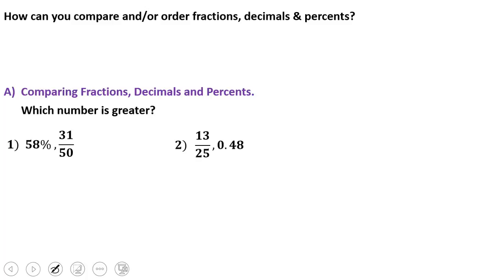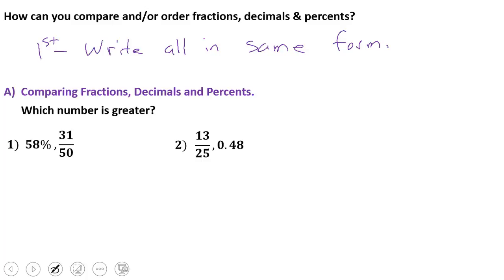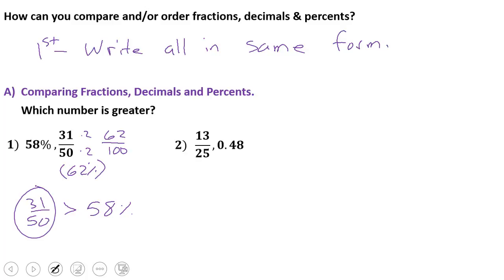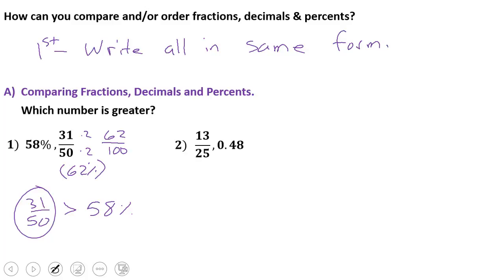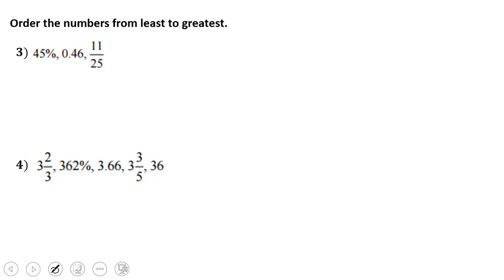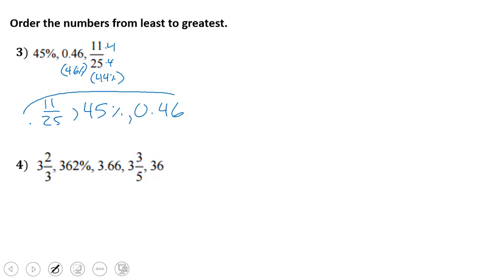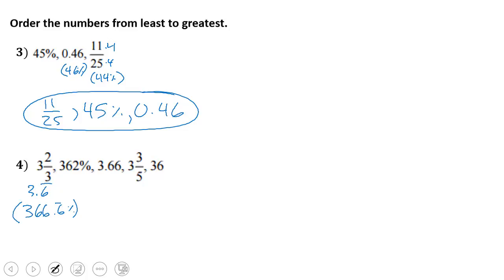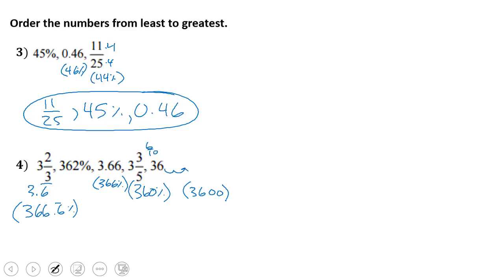L6 2 Compare and Order 1